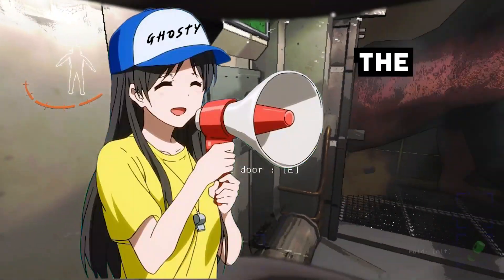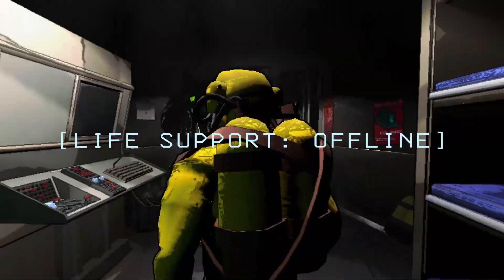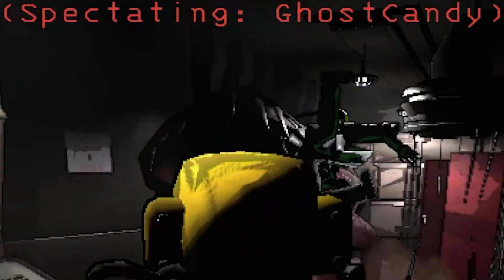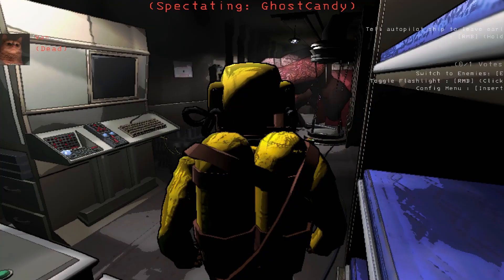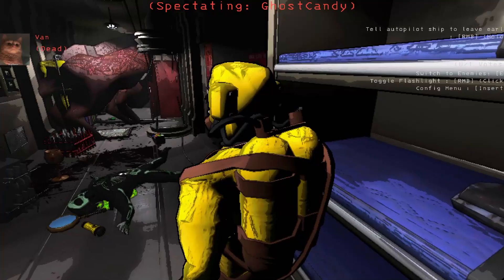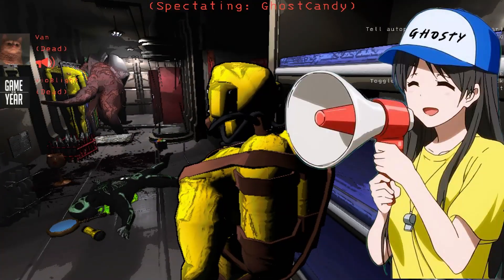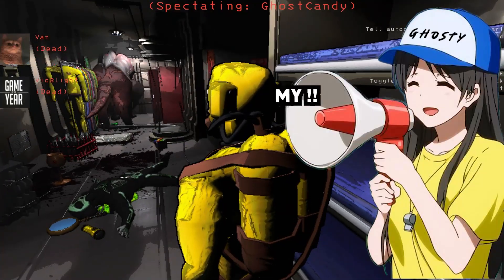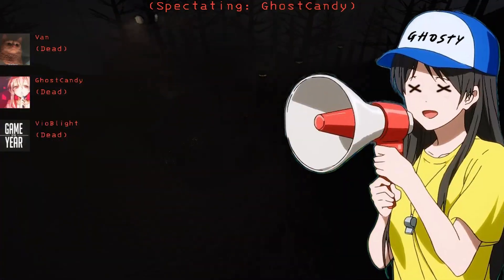Lethal Company funny Compilation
just couple of fun clips i have from LC

The subtitles are auto-generated then sometimes manually edited and corrected, other times I just let everything burn.